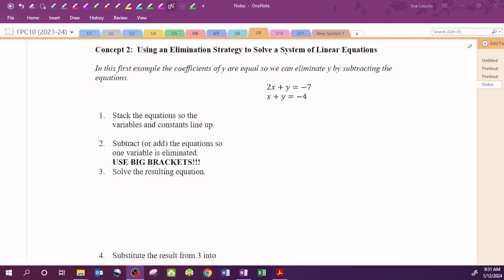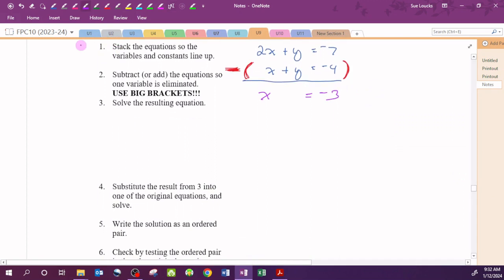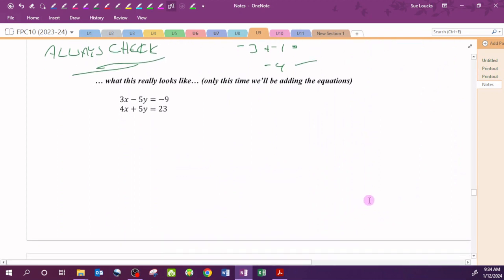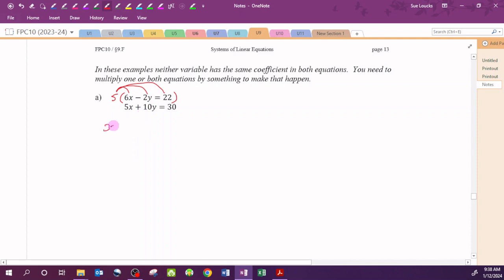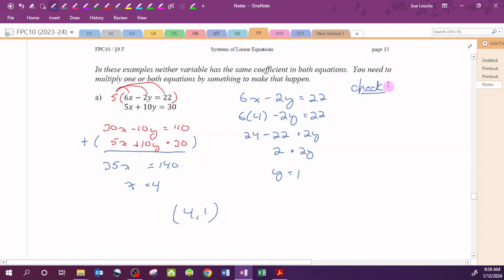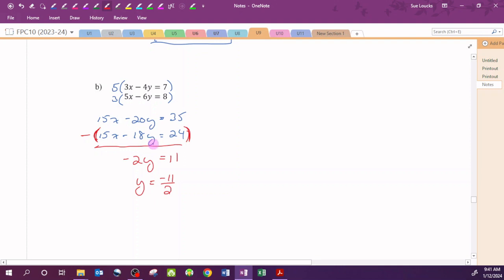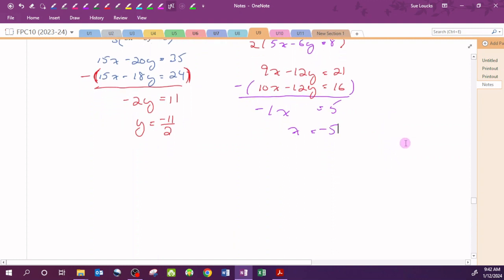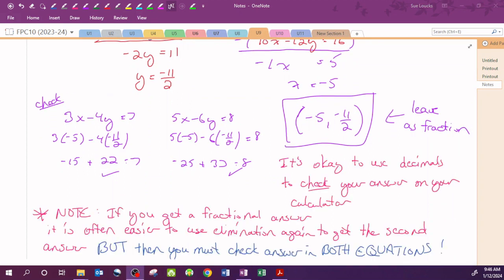FPC10 Lesson 9.D.b Solving Linear Systems by Elimination